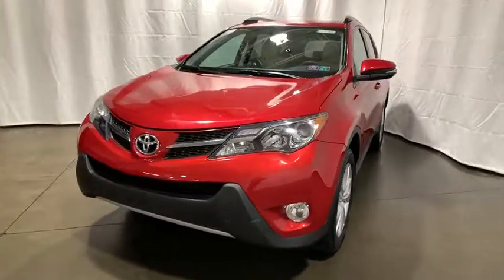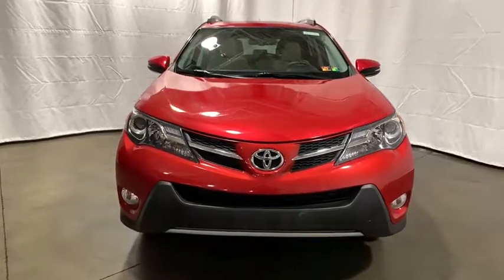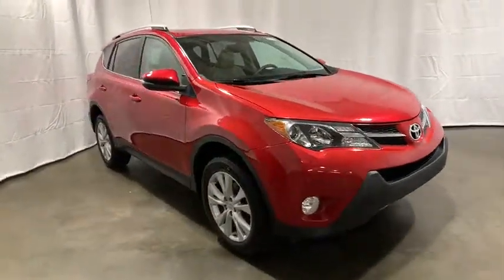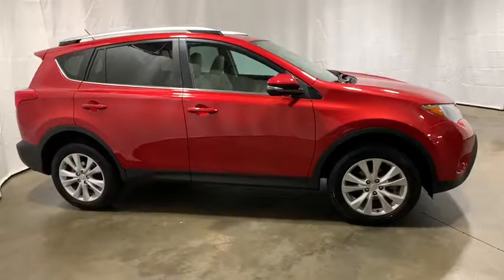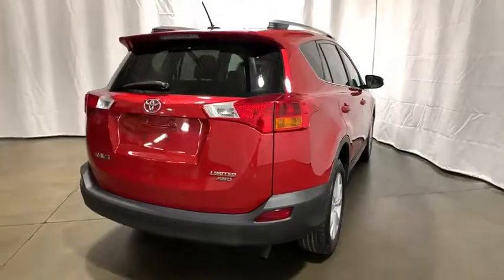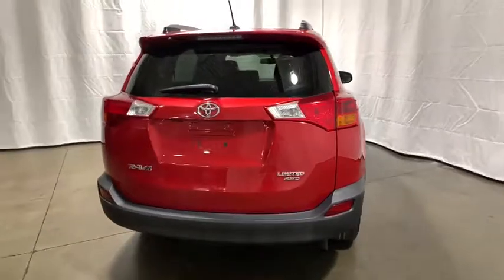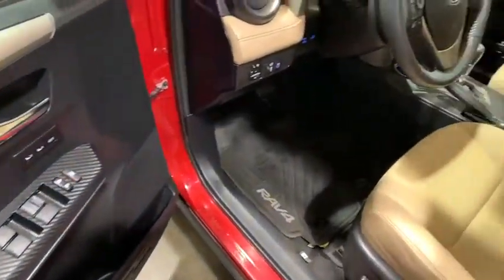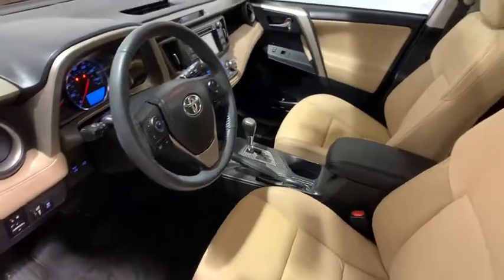2015 Toyota RAV4 Pittsburgh, Greensburg, Monroeville, Irwin, North Huntingdon PA FW332281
Barcelona Red Metallic Used 2015 Toyota RAV4 available in North Huntingdon, Pennsylvania at Kenny Ross Subaru. Servicing the Pittsburgh, Greensburg, Monroeville, Irwin, PA area.

Kenny Ross Certified vehicles undergo a 130 multi-point inspection, must pass PA State Inspection and Emissions and include the remainder of factory warranty or a 90 day/3,000 mile powertrain warranty. These vehicles must be 6 model years or newer and under 75,000 miles. We offer a free Carfax on every used vehicle we sell so you can buy today and every day with complete confidence.brbrBarcelona Red Metallic 2015 Toyota RAV4 Limited 2.5L 4-Cylinder DOHC Dual VVT-i 6-Speed Automatic AWD Well equipped with, AM/FM radio: SiriusXM, Automatic temperature control, Exterior Parking Camera Rear, Front dual zone A/C, Front fog lights, Fully automatic headlights, Heated front seats, Heated Front Sport Seats, Memory seat, Power driver seat, Power Liftgate, Power moonroof, Radio: Entune Premium Audio with Navigation, SofTex Seat Trim.